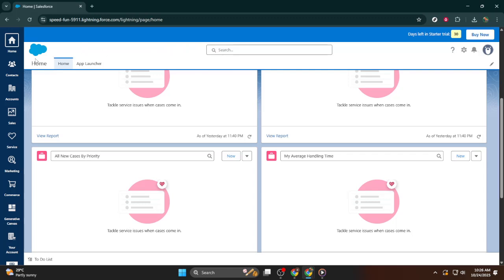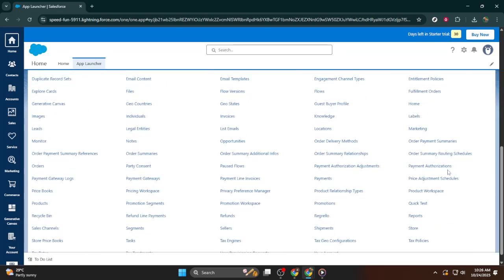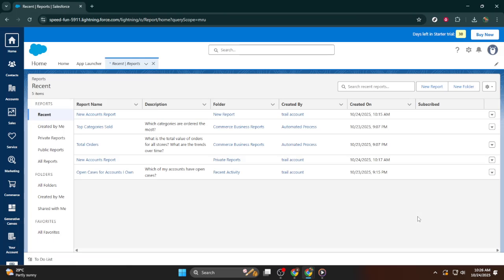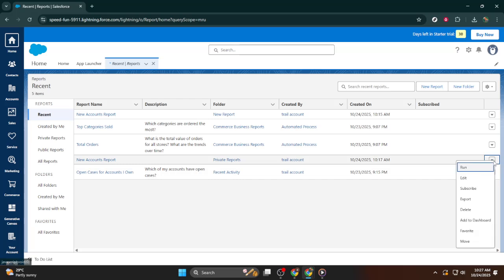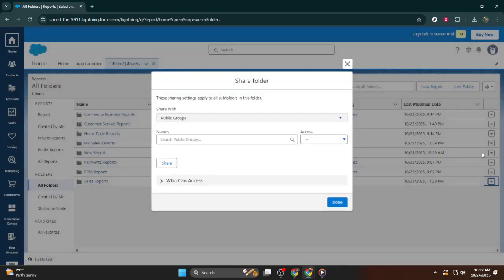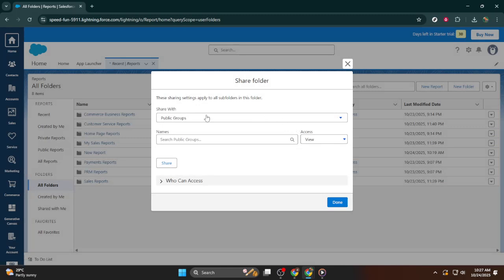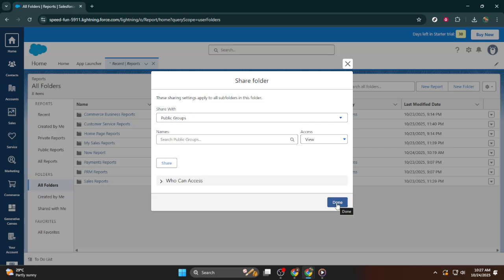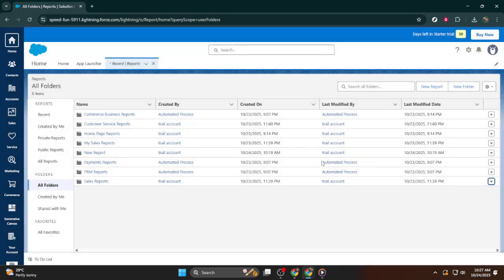How To Make A Salesforce Report Public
Want to share Salesforce reports with your team or external users? In this tutorial, I’ll show you how to make a Salesforce report public, step by step, so anyone with access can view or download the report without restriction.

🔍 What You’ll Learn:

How to share Salesforce reports with users, roles, or public groups

How to adjust report folder permissions

How to enable public access for reports

Tips for maintaining data security while sharing reports

📌 Why Making Reports Public Matters

Making Salesforce reports public ensures that key insights and metrics are easily accessible to your team. It helps with collaboration, decision-making, and transparency across your organization.

🛠 Steps Covered:

Open Salesforce Reports

Locate the report you want to share

Click Report Folder Settings or Share

Select Users, Roles, or Public Groups

Adjust access permissions (View, Edit, Manage)

Save changes and verify report visibility

💡 Keywords to Help You Rank:

make report public salesforce, share salesforce report, salesforce report permissions, public report salesforce, salesforce lightning tutorial, salesforce reporting tips, share reports with team salesforce